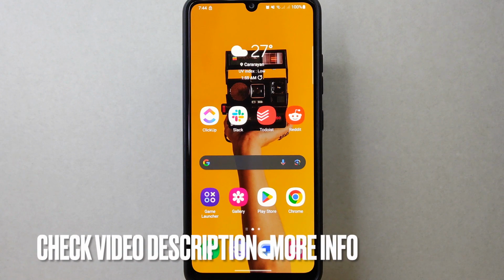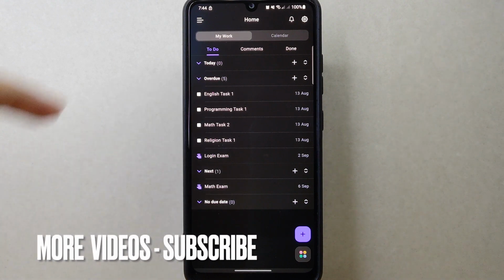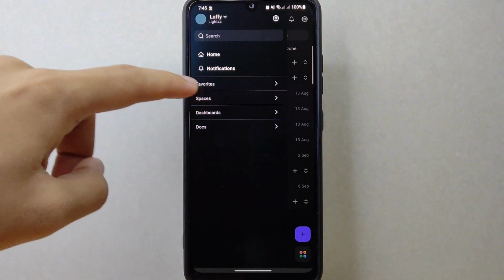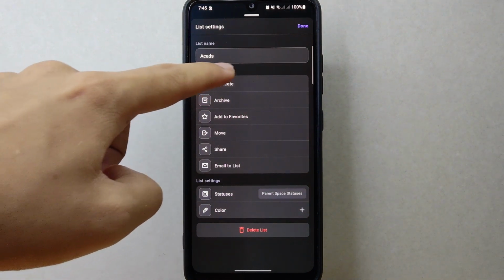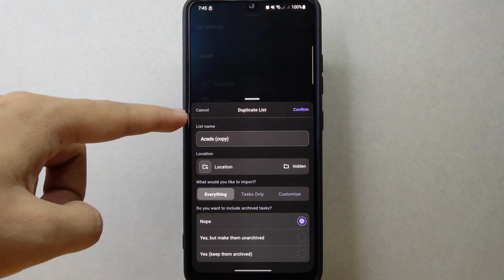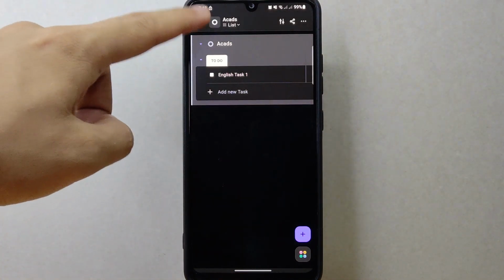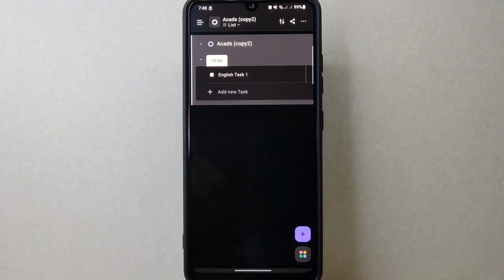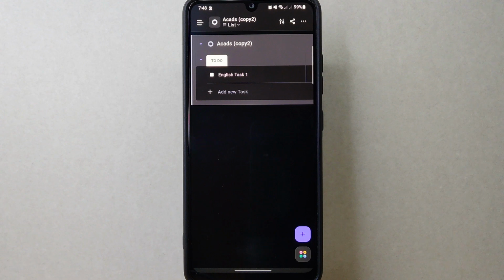✅ How To Duplicate A List On ClickUp 🔴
About this tutorial:

ClickUp is a cloud-based productivity and project management platform designed to help teams and individuals manage their work, tasks, and projects more efficiently. It offers a wide range of features and customizable options to accommodate different work styles and project management methodologies.

Key features and functionalities of ClickUp include:

Task Management: Create, assign, and organize tasks with due dates, priorities, and tags. Tasks can be viewed in various formats, including lists, boards, calendars, and more.

Project Management: Plan and track projects with features like project timelines, milestones, and dependencies.
Get in touch!